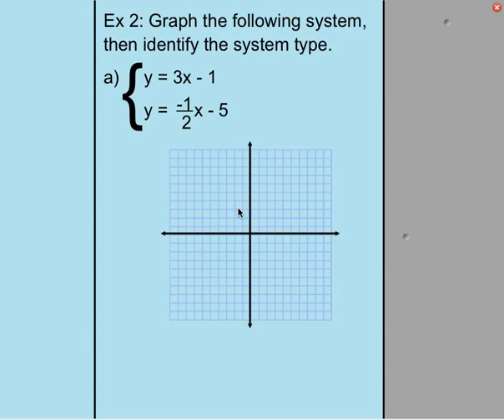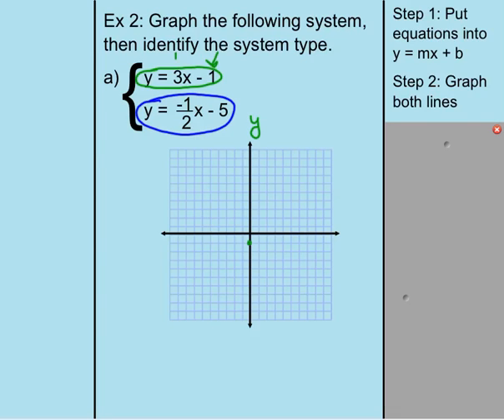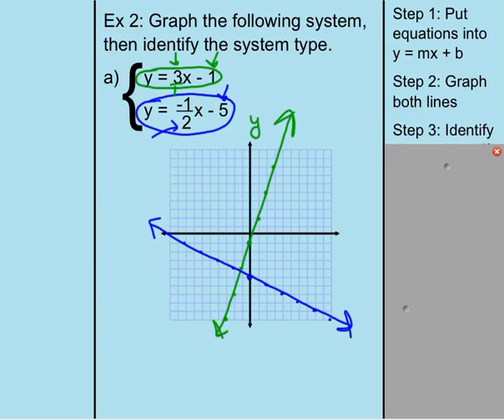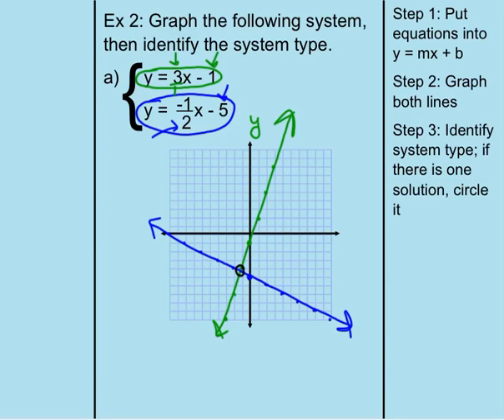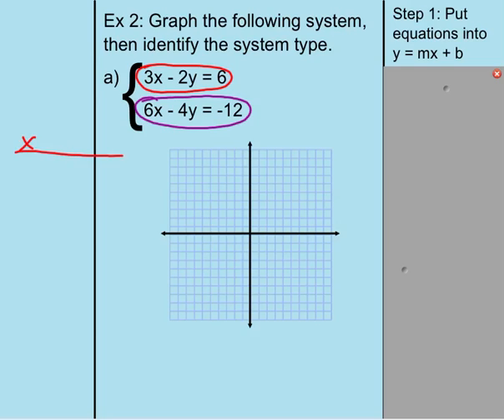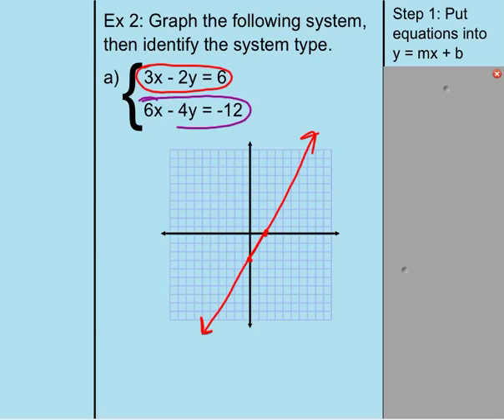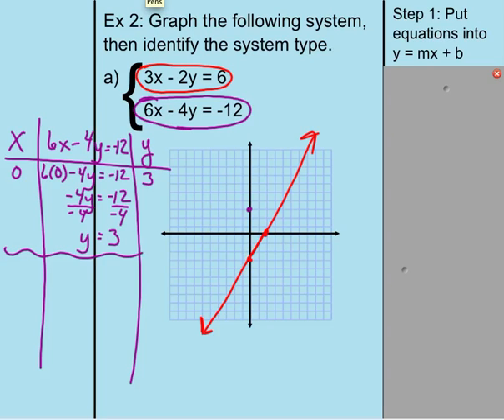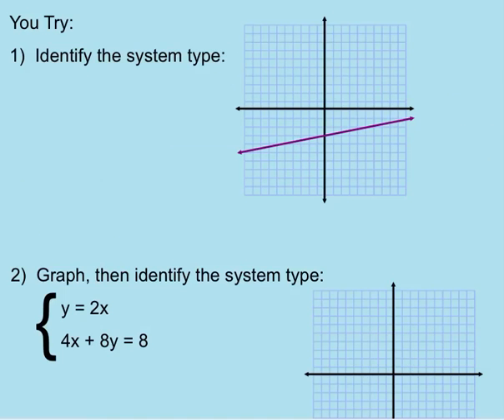Graph a System, then Classify